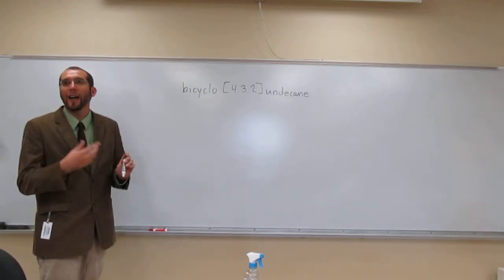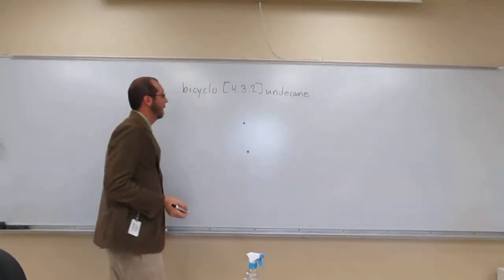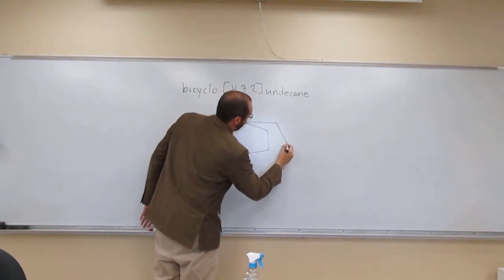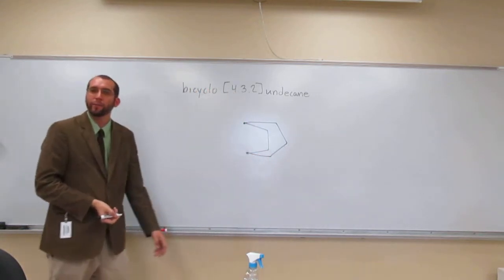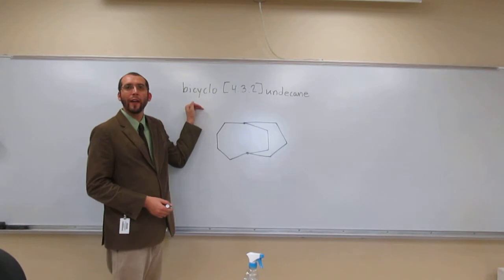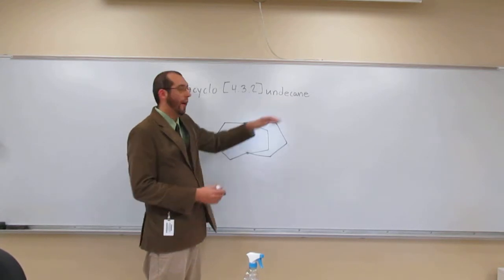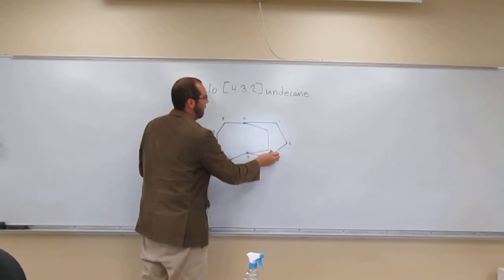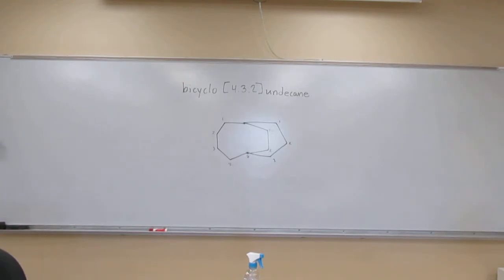Drawing Bicyclic Structure From IUPAC Name 020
Draw a structure that corresponds to the following IUPAC name: bicyclo[4.3.2]undecane